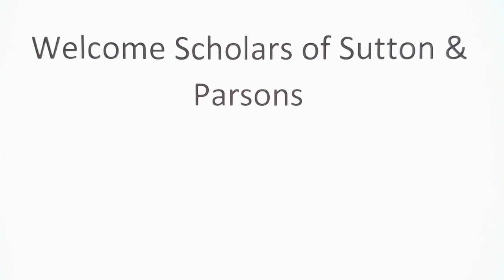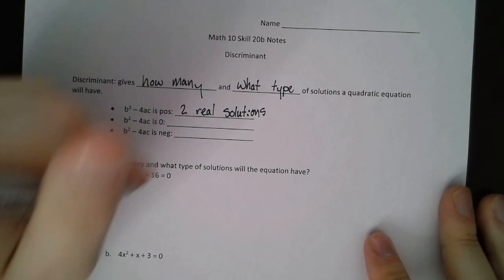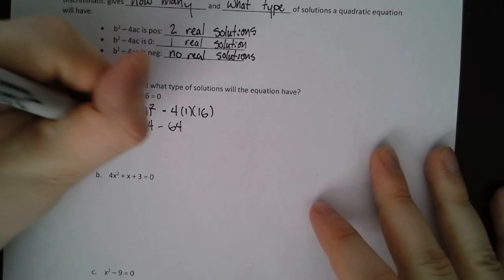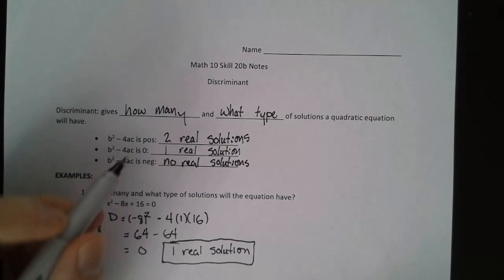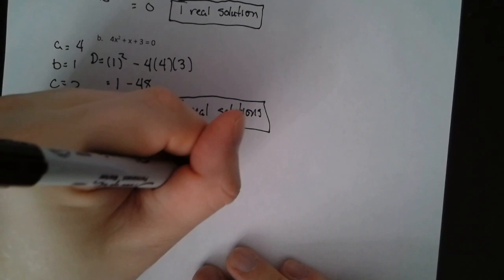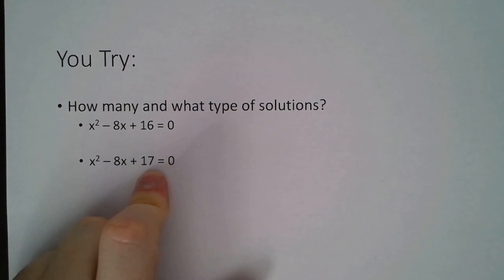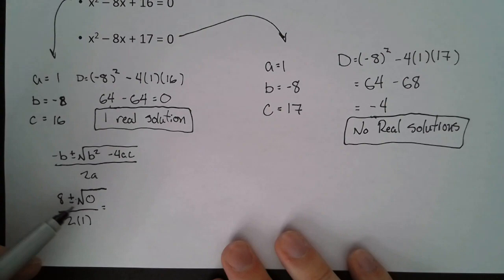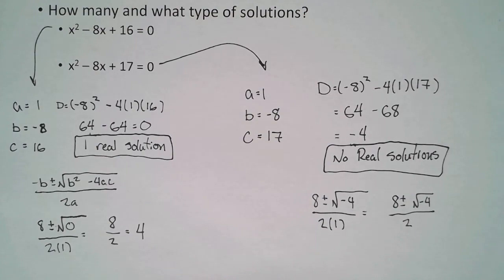Math 10 Skill 20b - Discriminant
Mr. Sutton & Ms. Parsons for Herron High School & Riverside High School.